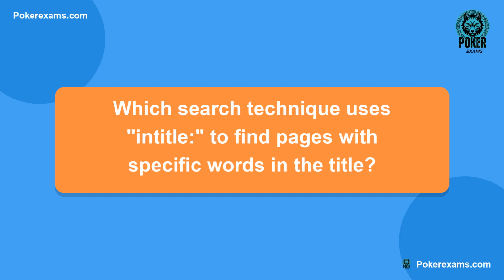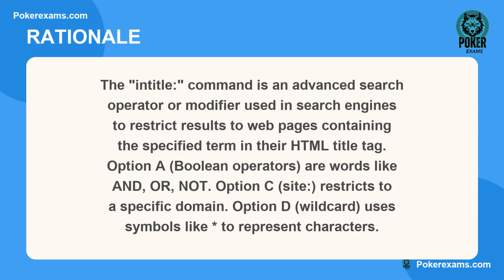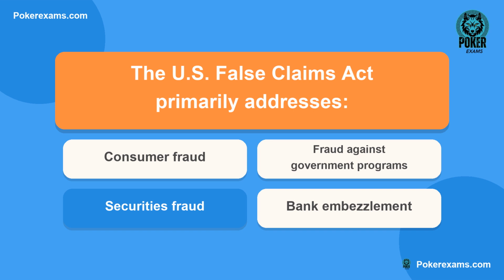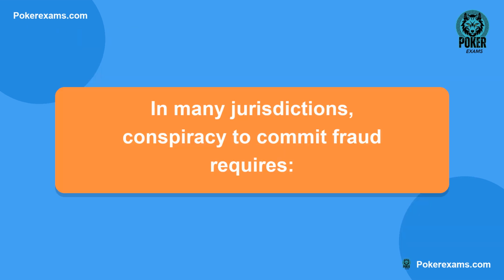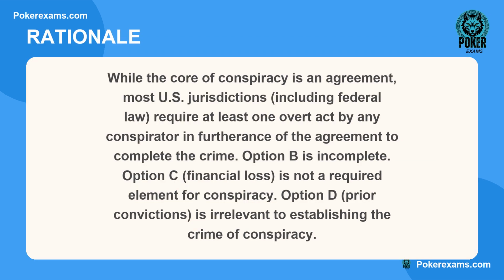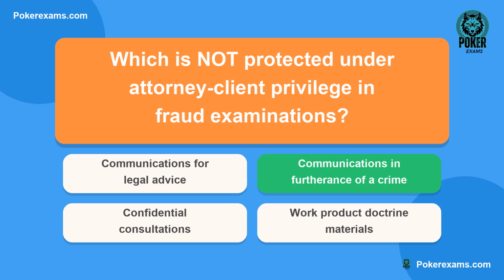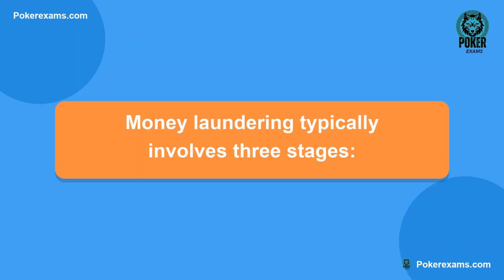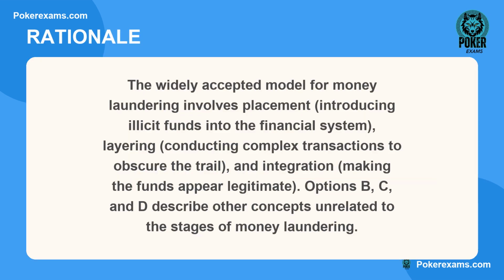Cfe exam questions and answers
Master the CFE Exam with real CFE practice questions and detailed answers! 🚀
In this video, we break down tough Certified Fraud Examiner (CFE) exam questions from all four sections: Financial Transactions & Fraud Schemes, Law, Investigation, and Fraud Prevention & Deterrence.
🔗 LEVEL UP YOUR STUDY: Get FREE downloadable study guides, printable flashcards, full practice exams, and bonus worksheets on our website, Link on our Bio. These resources are built to lock in the concepts from our videos and turbocharge your retention.

We don't just regurgitate the Fraud Examiners Manual. We break down complex anti-fraud concepts with clear visuals, real-world case context, pro insights from experienced CFEs, and memory aids that actually work. We save you from endless, confusing study holes and build your exam-ready knowledge systematically. Join hundreds of candidates who've walked into their CFE exam with confidence because of this channel!